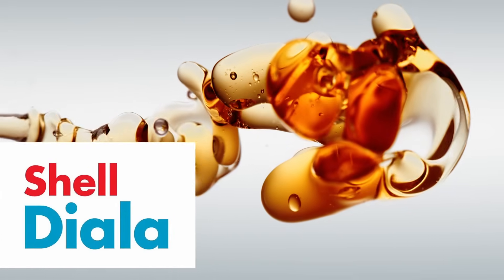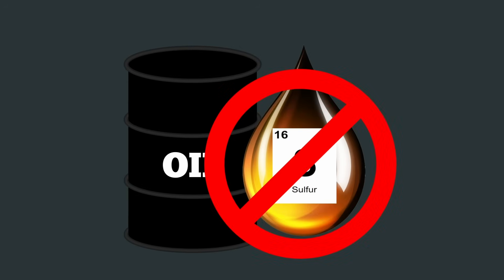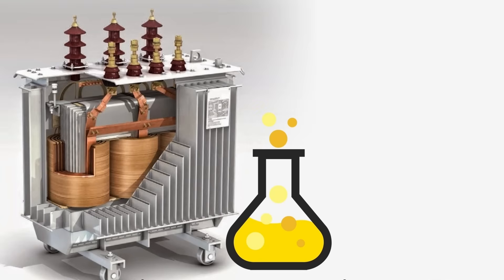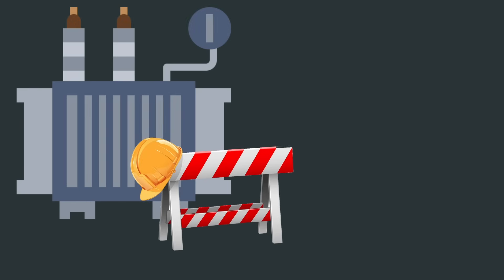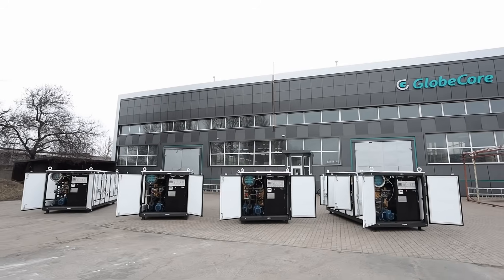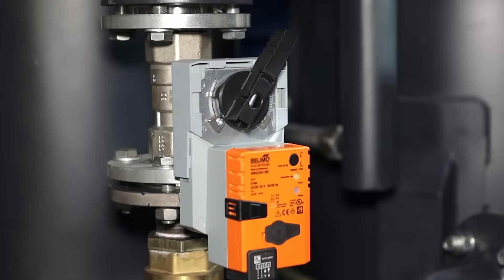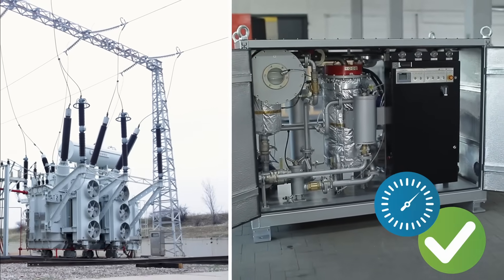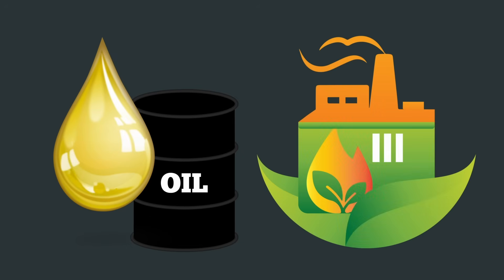Shell Diala Oil Purification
More details We present to your attention Shell Diala oil purification technology and equipment CMM.

Shell Diala is a specialized electrical insulating oil that ensures efficient operation of transformers due to its high dielectric strength, good thermal stability and fluidity. These characteristics stem from special aspects of the process for producing this kind of oil. Shell Diala is produced using the GTL (gas to liquid) technology. This process involves the production of sulfur-free base oils from natural gas, which is difficult to achieve with the use of crude petroleum.

Shell Diala oils are widely used in high-voltage transformers, distribution substations, and power plants, as well as in other equipment that requires electrical insulation and heat removal, such as X-ray generators.
However, even the best-quality electrical insulating oil is exposed to negative factors over time, including moisture, which degrades the dielectric strength and promotes the formation of sludge, dissolved gases that render the equipment operation unstable, and solids that contaminate the system and reduce its efficiency.

These factors impair the oil performance characteristics, increase the risk of malfunctions, and may lead to costly transformer repairs.
Based on this, GlobeCore has developed a technology for filtration, dehydration, and degassing of Shell Diala electrical insulating oils, which is implemented in CMM plants.

These plants implement an integrated effect of various factors and physical processes on oil, which allows achieving the best results at the outlet. These include coarse and fine filters to remove particulate matter, as well as heating and vacuuming to remove moisture and dissolved gases. As a result of this processing, the oil purity class corresponds to ISO 4406 class 16/14/12, the moisture content does not exceed 10 ppm, and the gas content equals 0.1%.

For different applications, whether it is oil purification in X-ray generators or oil purification in large transformers, GlobeCore produces CMM plants with a capacity of 600 to 17,000 liters per hour. If necessary, these plants can be equipped with additional options, in particular, sensors may be installed to monitor various parameters, the equipment may be mounted on wheeled trailers to improve the mobility when servicing the remote transformer fleets, and a TSS system may be added, which makes it possible to process oil on the running transformer.

The use of GlobeCore technologies offers a number of advantages, including:

● Savings. Purified oil is suitable for use again, which reduces the costs for its change.
● Reliability. Reclaiming the oil properties improves the stability and operational safety of transformers.
● Versatility. The CMM plants are mobile, easy to operate and, in addition to Shell Diala oil, can be used to process other insulating fluids: FR3 dielectric fluid, silicone oils, Midel 7131 dielectric fluid, and others.
● Sustainability. Reducing the waste in the form of used electrical insulating oils helps in meeting the environmental standards.